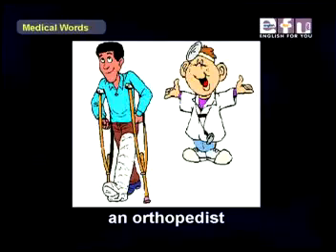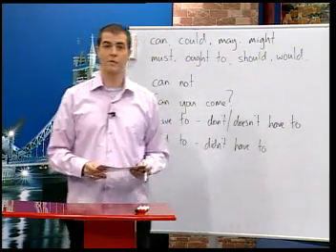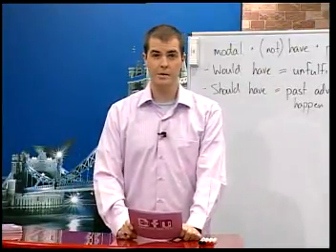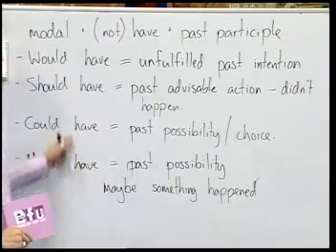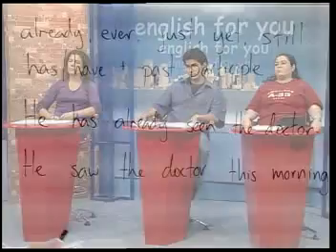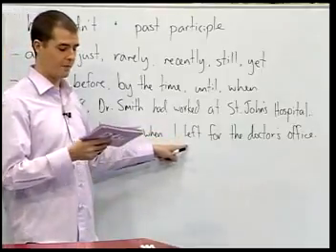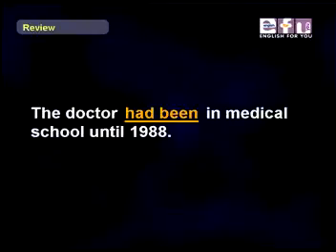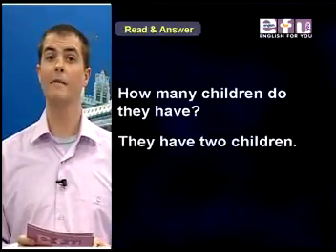ฝึก ฟัง พูด อ่าน เขียน ภาษาอังกฤษ ด้วยตัวเอง 65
ฝึก ฟัง พูด อ่าน เขียน ภาษาอังกฤษ ด้วยตัวเอง